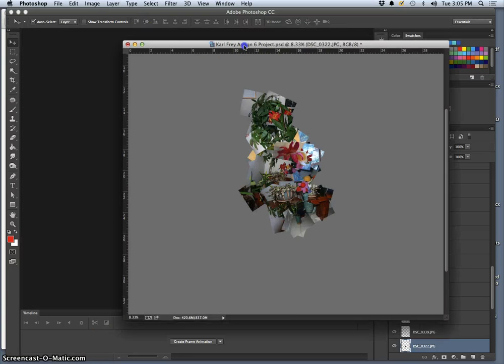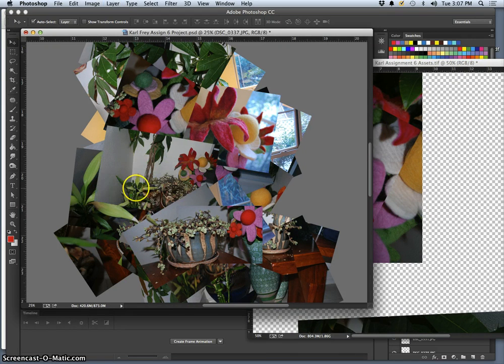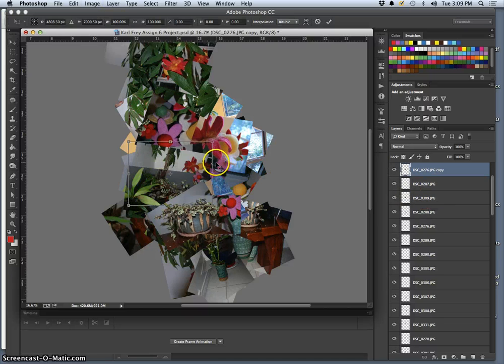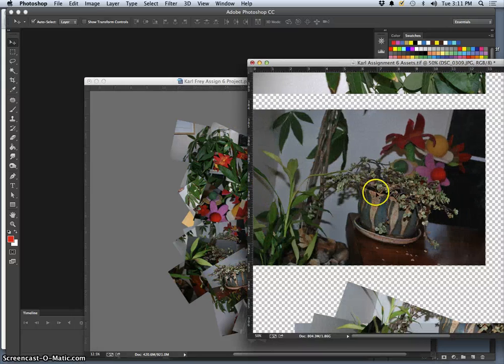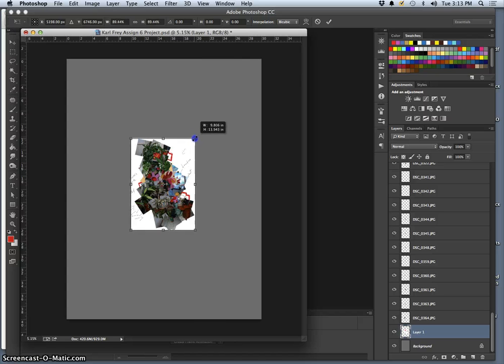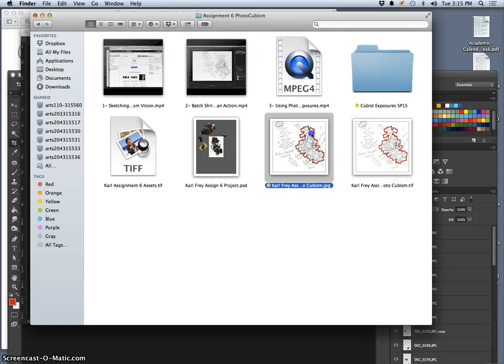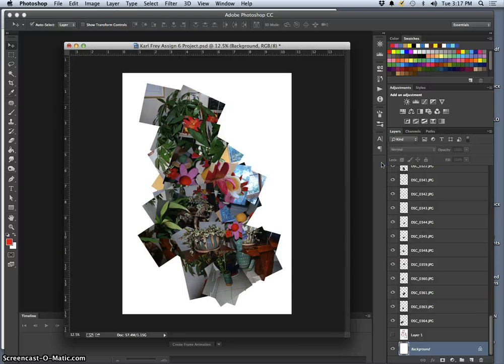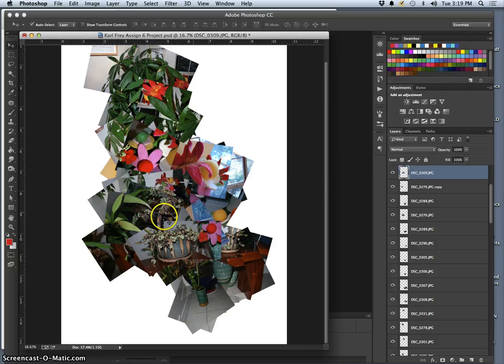5 Adjusting Individual Layers and Exposures